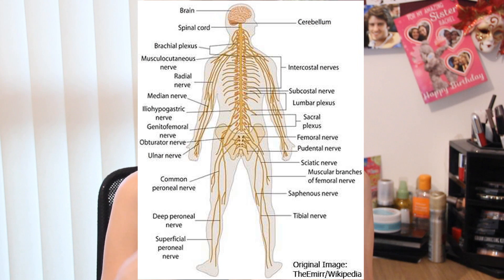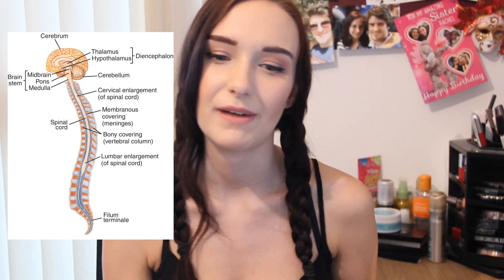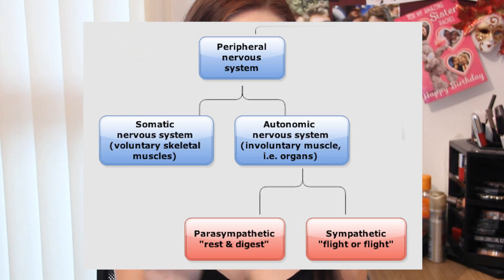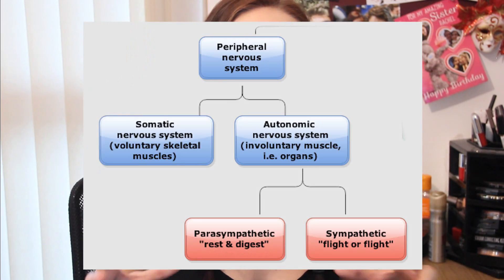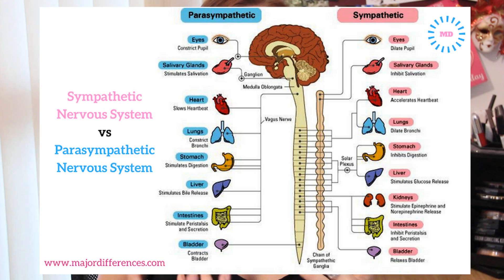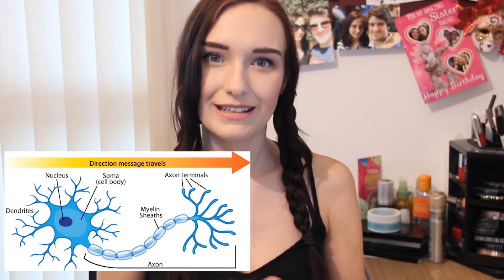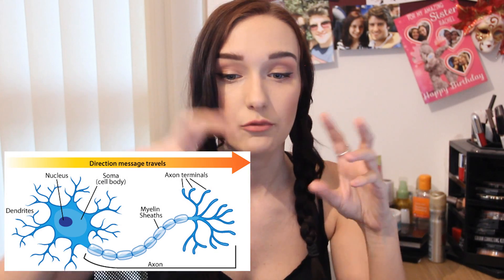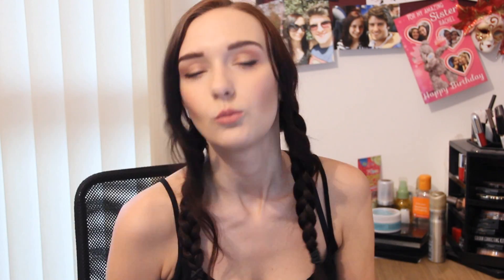A Simple Intro To Neuroscience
A quick, easy introduction to the brain, nervous system and neurons! :)

Sources & Further Reading:
Becker, W.J., Cropanzano, R. & Sanfey, A.G. (2011) Organisational Neuroscience: Taking Organisational Theory Inside The Neural Black Box. Journal of Management, 37(4), pp. 933-961

Kandel et al (2012) Principles of Neural Science, Fifth Edition, McGraw-Hill Education

LeDoux, J. (2003) Synaptic Self: How Our Brains Become Who We Are, Penguin Books

News Medical Life Sciences: What is the Nervous System?

Medical News Today: Central Nervous System: Structure, Functions and Diseases

Very Well: What Is a Neuron? Building Blocks of the Nervous System

^ This is an Amazon Associate link which one of my lovely subscribers asked me to start posting in my descriptions - if you feel like using it and buy anything through Amazon, Amazon will pay me a tiny little bit of money which all goes towards helping me pay my bills and function as a real adult :P No extra cost to you, just a little help for me so feel free to ignore it, but if you do use it at all I'm so grateful! :)